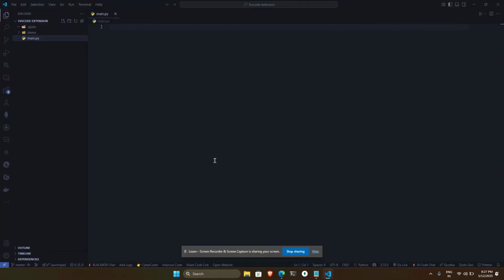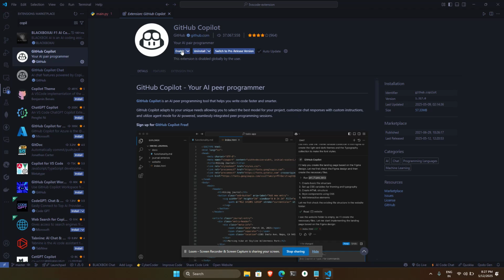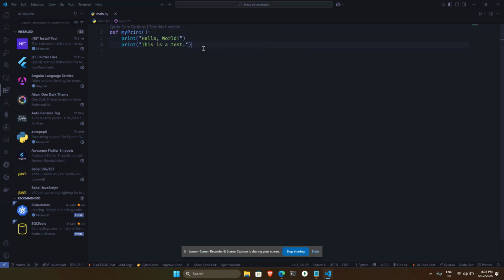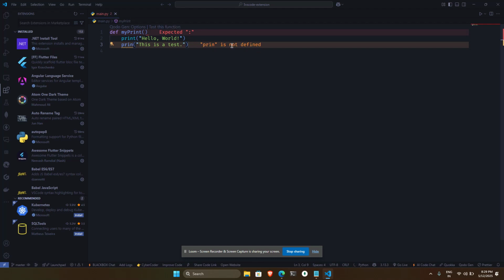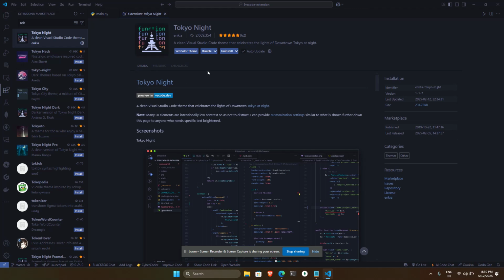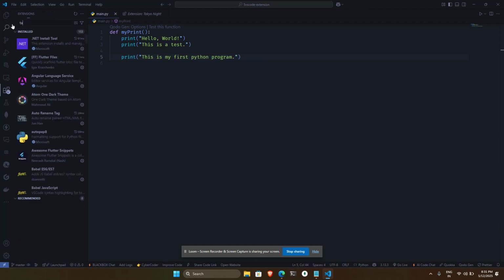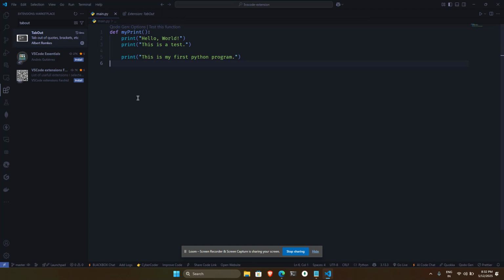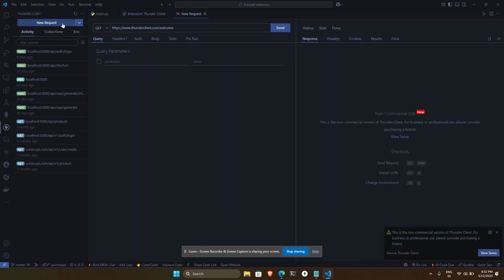Top 5 VSCode Extensions 🚀